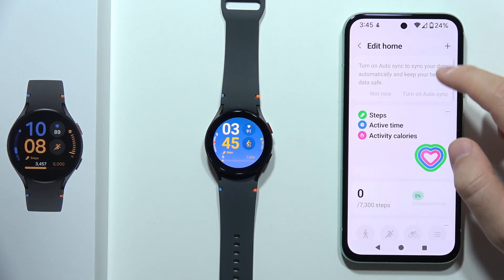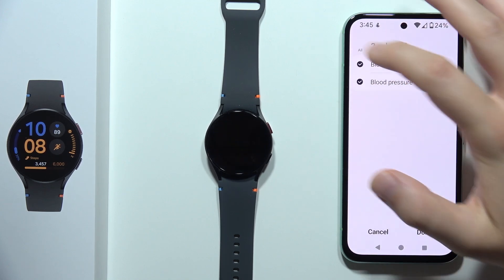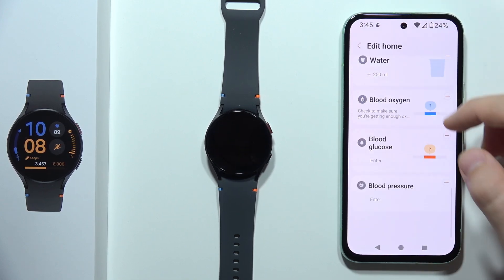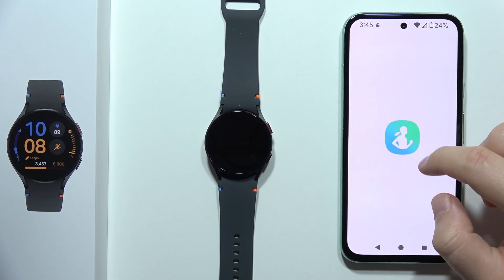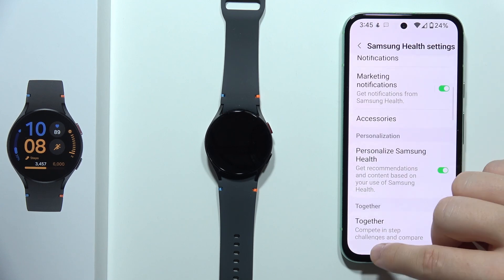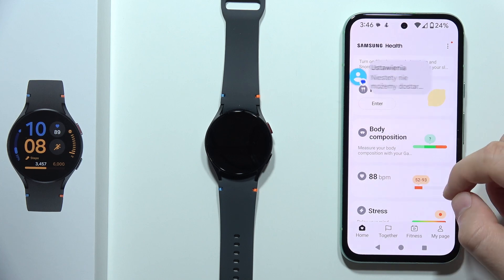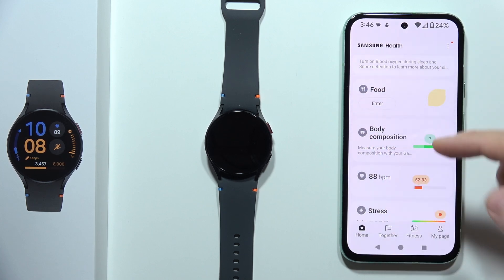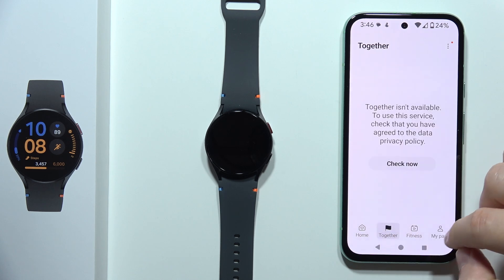SAMSUNG Galaxy Watch FE: How to Connect with SAMSUNG Health App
I'll show you step-by-step how to easily connect your Samsung Galaxy Watch FE to the Samsung Health app. By connecting your watch to this app you can monitor many health parameters like heart rate, sleep, blood pressure, ecg, body composition, stress.